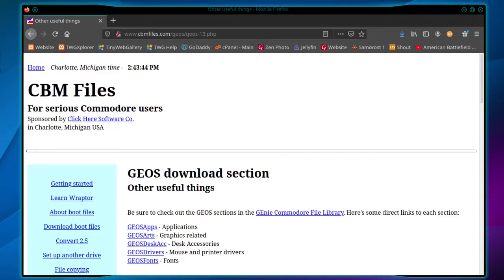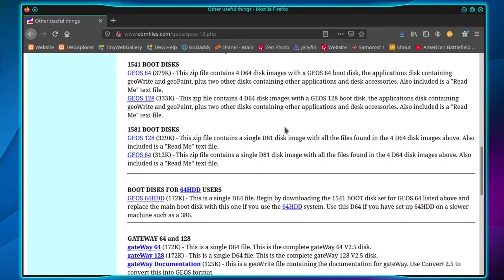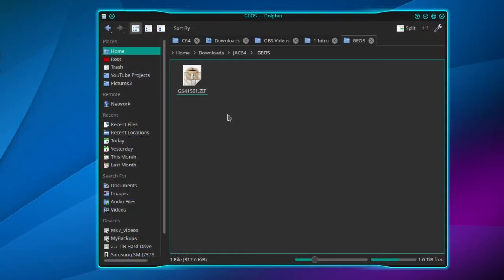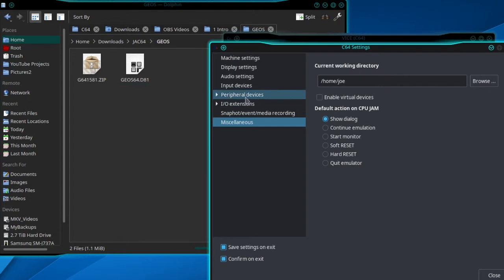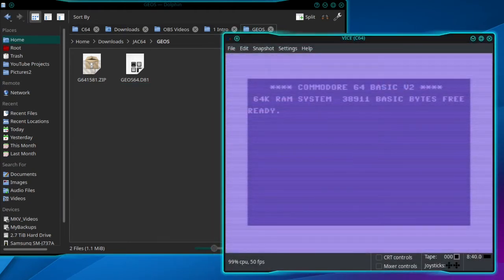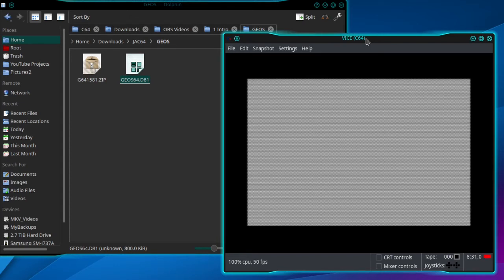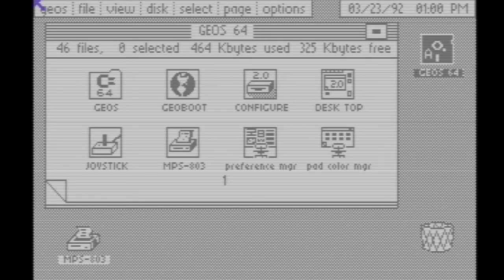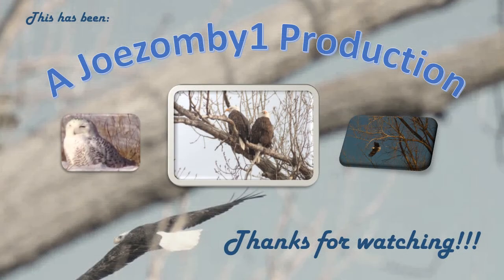How To Run The C64 GEOS System In VICE 3.3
How to download and run the Graphic Environment Operating System (GEOS) for the Commodore 64 in VICE V3.3.